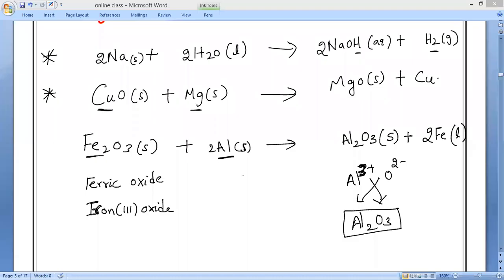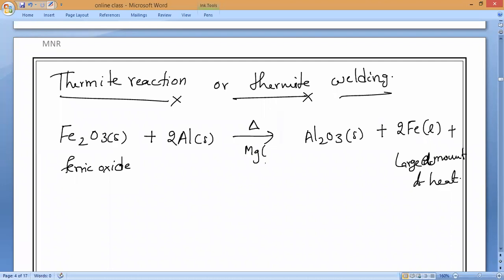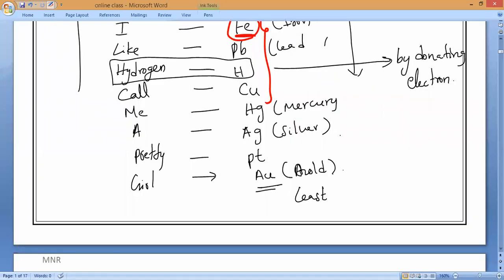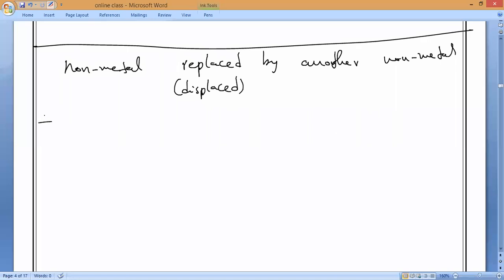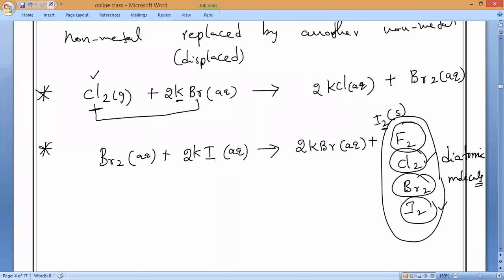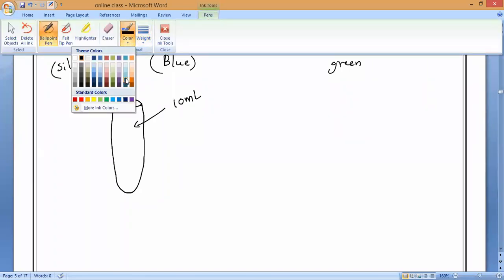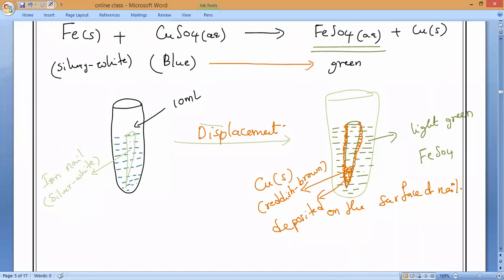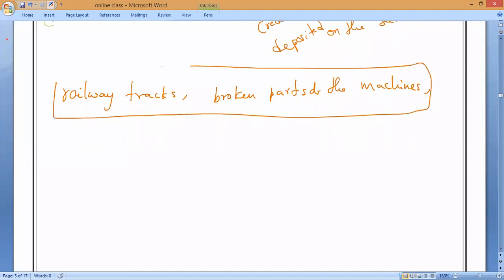DISPLACEMENT REACTIONS-4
Those reactions in which one element takes the place of another element in a compound, are known as displacement reactions. In general, a more reactive element displaces a less reactive element from its compound.